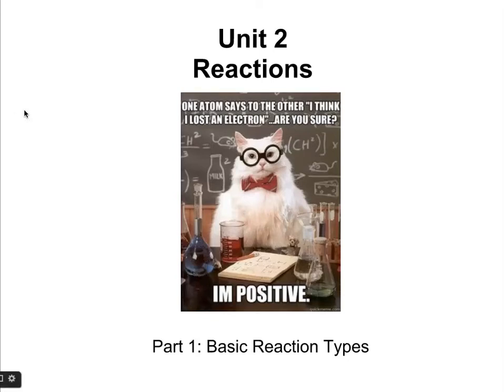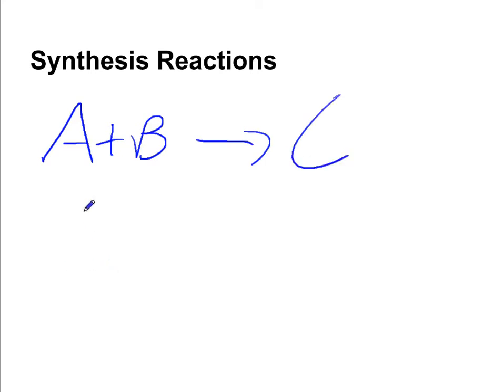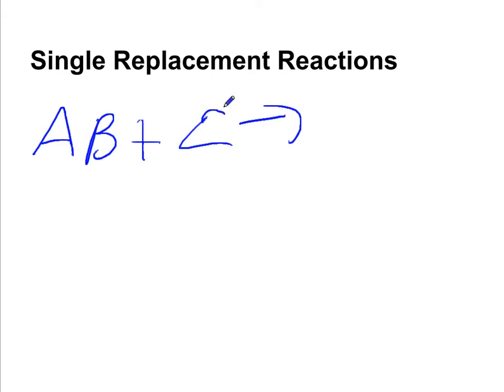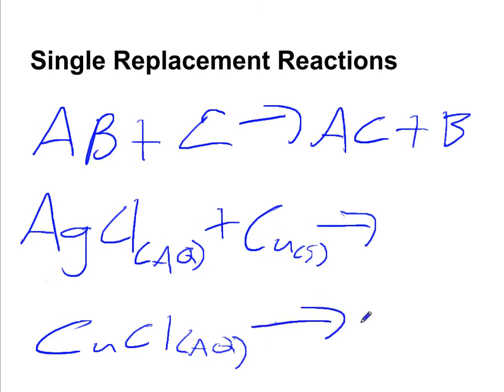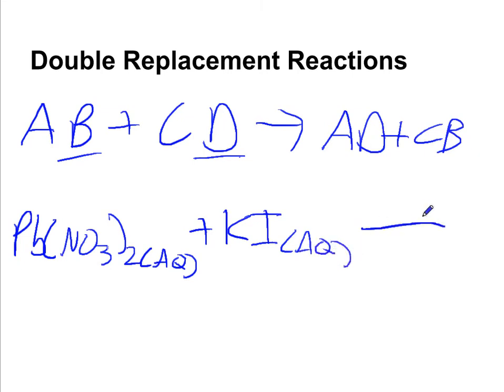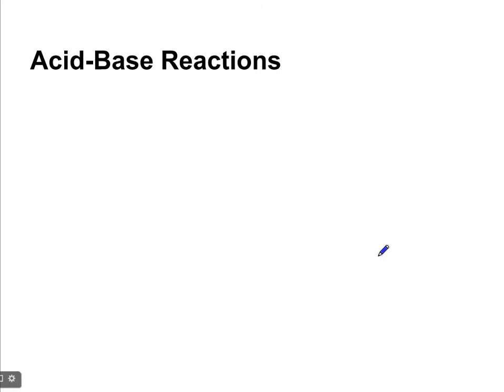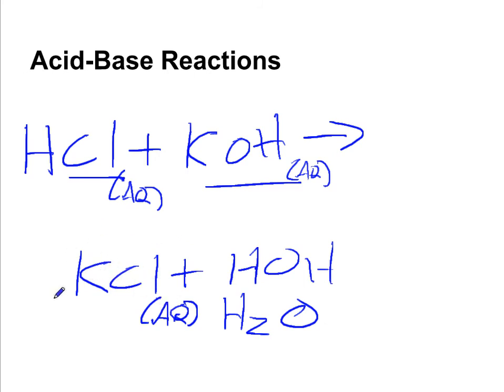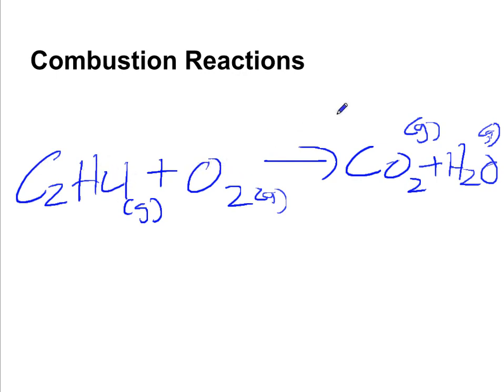2.1 Reaction Basics